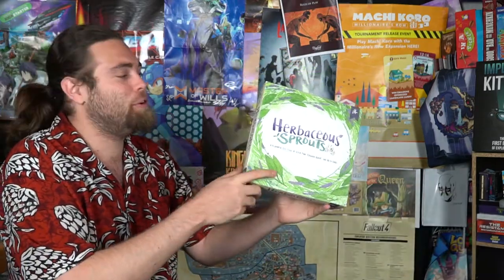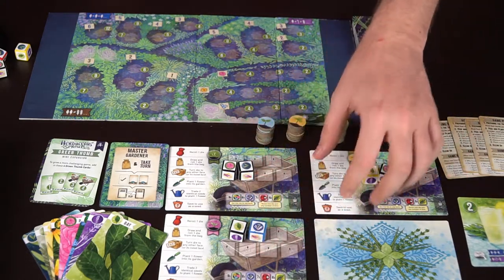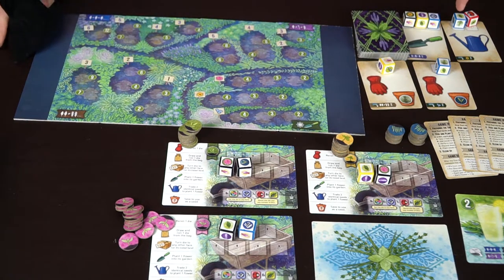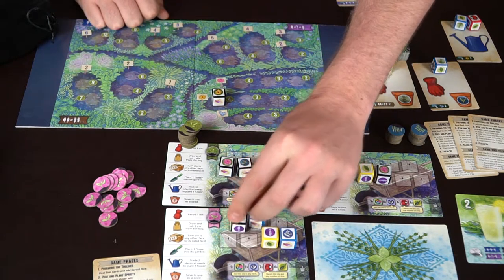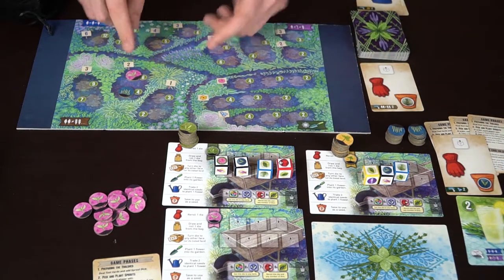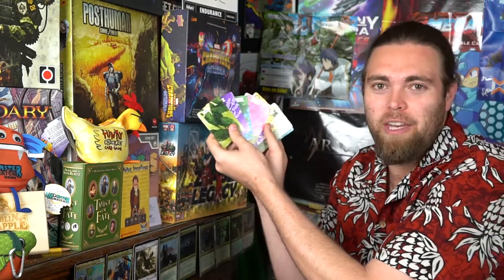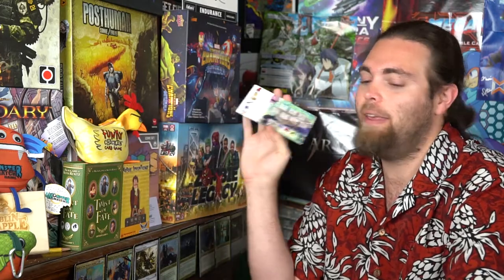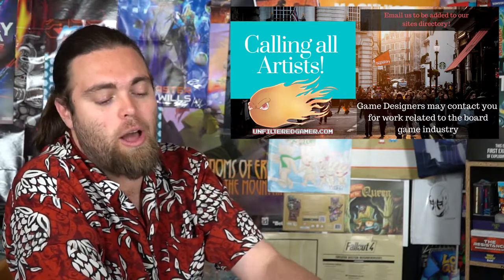Herbaceous Sprouts - Kickstarter - Board Game Review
Herbaceous Sprouts Review by Unfiltered Gamer